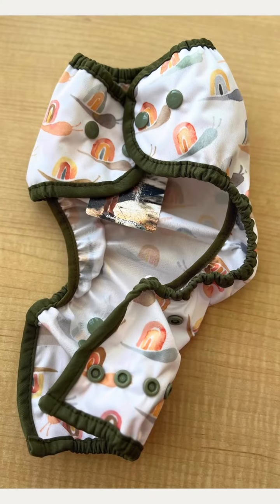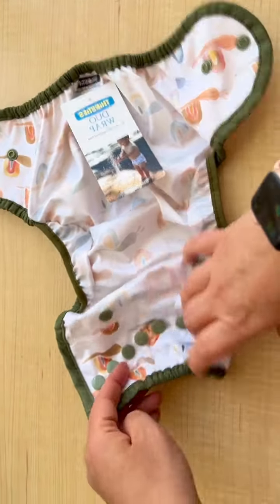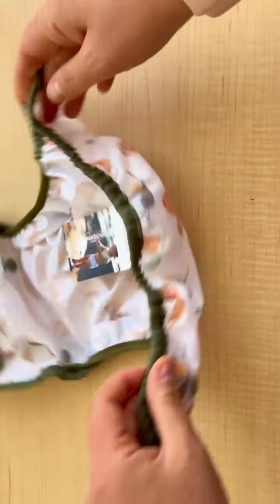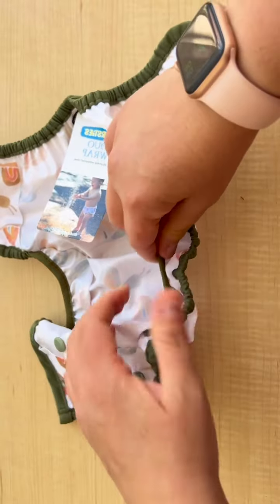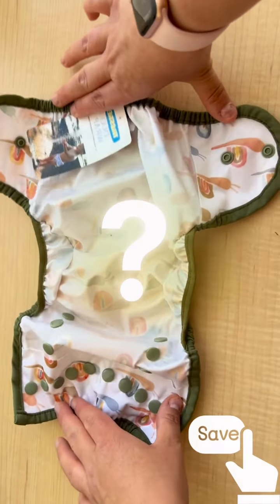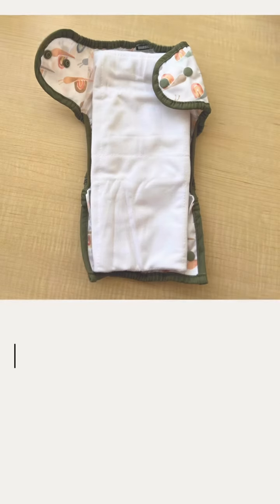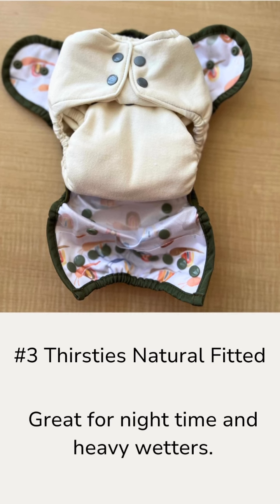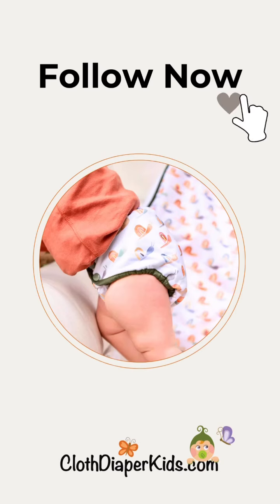What Do You Put In a Diaper Cover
What Goes In A Diaper Cover?

Diaper covers are great, but what goes in them? This can be a little confusing because really there are quite a few things than can go in a diaper cover, so let's cover the most common ones: inserts, prefolds, fitteds and flats.

First, to be clear, a diaper cover is the waterproof exterior layer that goes over some kind of absorbency. The diaper cover's job is to contain leaks.  At change time, if it's just pee and the cover is still clean, you can replace the wet absorbency with fresh absorbency and re-use the same cover for a change or two.  So you need about 3 pieces of absorbency for every 1 cover.

Types of absorbency that you can use in a diaper cover

1) Inserts
An insert is any absorbent material designed for use in a diaper. It's usually already shaped into a rectangle to fit into the cover and generally has several layers of material within it.  Simply lay the insert into the diaper cover and it's ready to put onto baby. (Note: Sometimes your diaper cover might have a snap inside where you can snap an insert into the cover to help hold it in place.  This is called and All-In-Two system). You can use inserts made of any material except microfiber.  Microfiber is fine for use in pocket diapers where it doesn't touch the skin directly, but is not for use against the skin.

2) Prefolds
Similar to inserts, you can use a prefold diaper in a diaper cover. Prefolds are rectangular, usually natural fabrics like cotton and have more layers in the middle that on the sides.  For use in a diaper cover, you can simply fold a prefold into thirds to make a rectangle shape and lay it into the cover, of you can fold it in different ways around baby like a diaper, secure it with a Snappi or diaper pins and then put the cover on top. For newborns or babies with runny bowel movements, an Angel Wing fold is great to help contain messes.  How to fold a prefold.

3) Fitteds
If max absorbency for naps or nights is what you're after, then a fitted cloth diaper is where it's at.  Even if you use other cloth diaper styles during the daytime, a fitted is the go-to for heavy wetters or overnight. A fitted looks like a diaper and has snaps or velcro to hold it closed, but the whole thing is absorbent material and the diaper cover on top is what makes it waterproof.

4) Flats
If you want to go back to basics with a very economical and very easy to wash option, have a look at flats. Flat cloth diapers are a large square single layer of material (usually cotton, hemp or bamboo) that you fold to fit your baby. Flats come in only one size and can be folded down to fit a tiny newborn or for an older baby (with maybe an extra booster in the middle for a heavy wetting toddler as they get older). You can hold a flat closed with a Snappi or diaper pins as you would with a prefold and the cover goes on top to keep it waterproof. Intimidated by flats?  Never fear, I've got tutorials and videos (Pickman fold) (Origami fold) to get you started.

Those are the basic four things you can put in a cover.  Is there anything else you can use in a diaper cover? Sure.  You can use preflats, contours, pad folded flannel receiving blankets, flour sack towels, really any absorbent fabric that is safe against the skin can be used in a diaper cover.